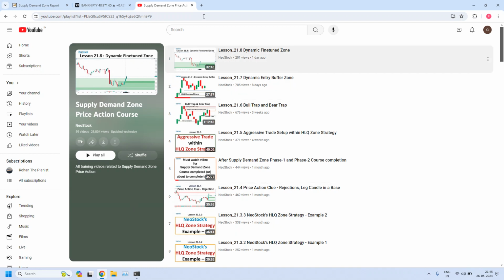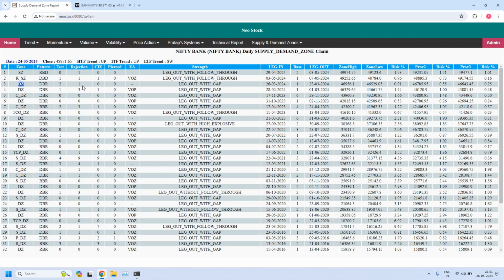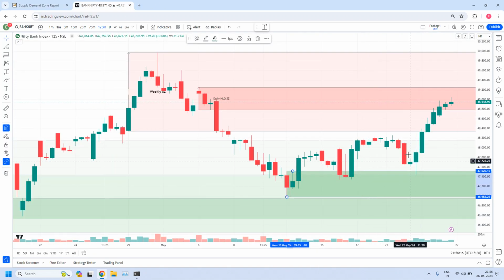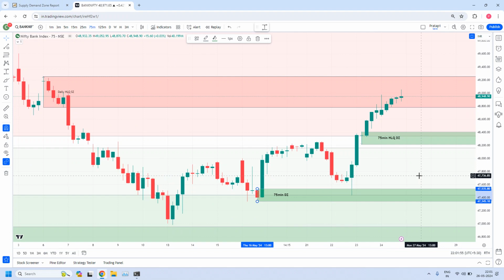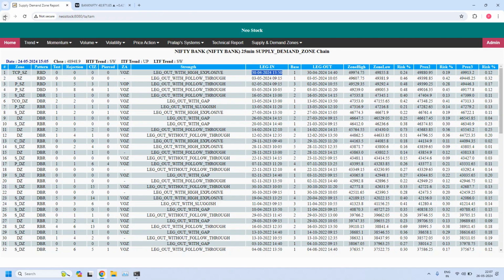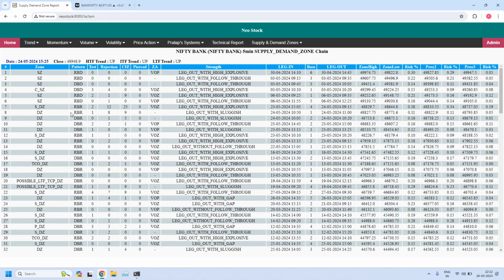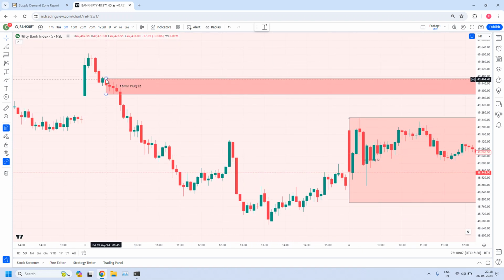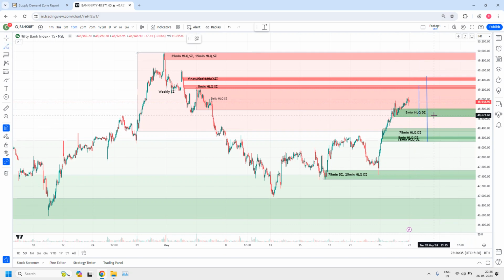BANKNIFTY Analysis as per Supply Demand Zone (26-May-2024)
1. BANKNIFTY chart analysis
2. BANKNIFTY Supply Demand Zone Chain for Monthly, Weekly, Daily, 125min, 75min, 25min, 15min and 5min timeframes